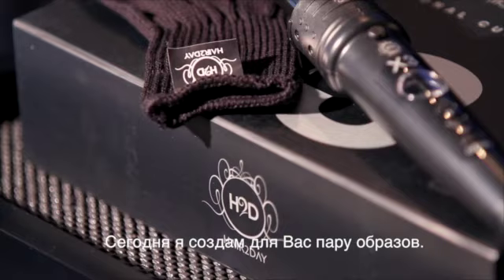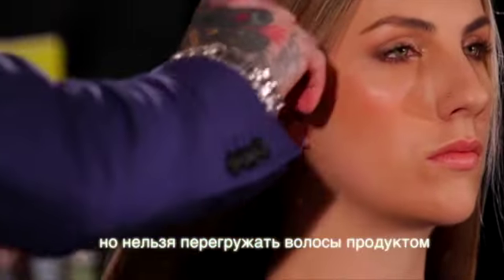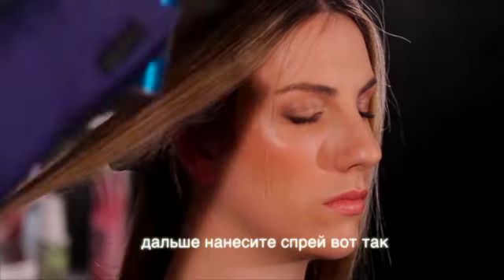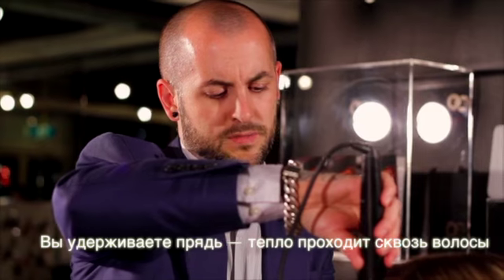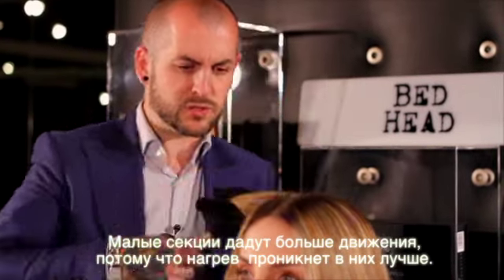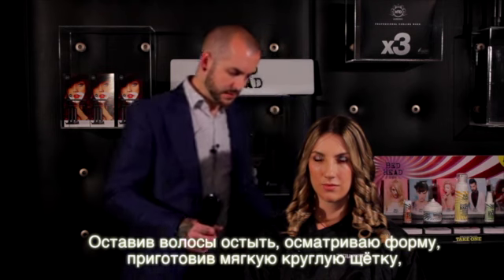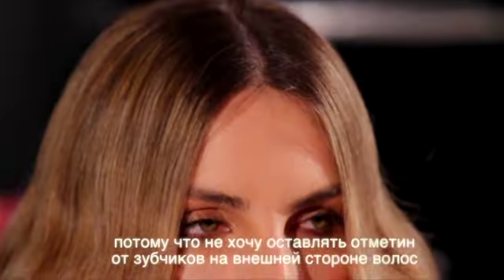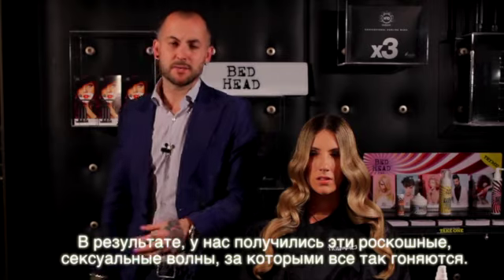Креативный директор TIGI Сэм Овертон демонстрирует плойку H2D X3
Креативный директор TIGI Сэм Овертон демонстрирует премиальную турмалиновую плойку H2D X3.
Плойка H2D имеет две (2) комплектации — с 3 и 5 цилиндрирческими насадками.
Все комплекты имеют специально разработанную жаронепроницаемую перчаку для удобства и качества укладки.
ПЛОЙКА H2D СЕРТИФИЦИРОВАНА ДЛЯ РЕАЛИЗАЦИИ НА ТЕРРИТОРИИ РФ.